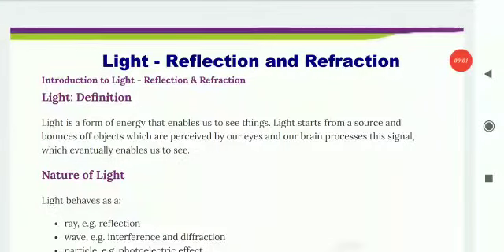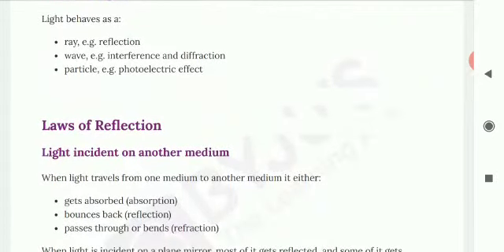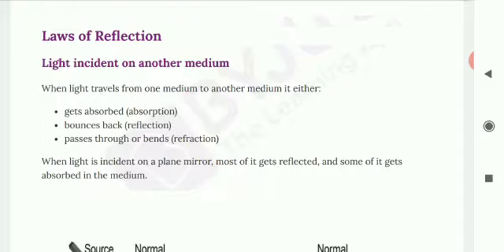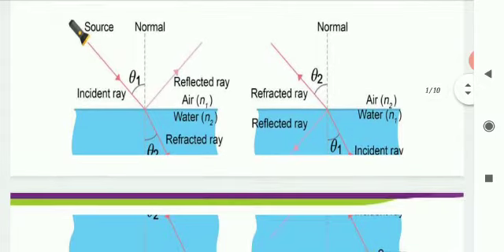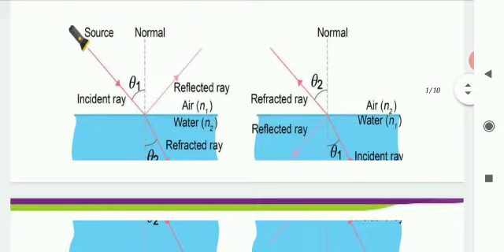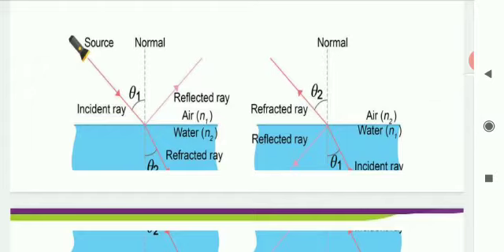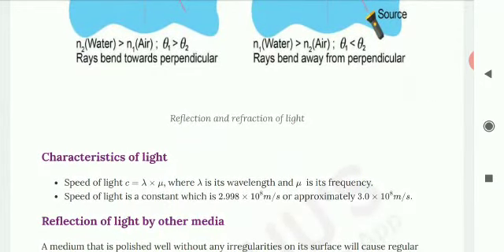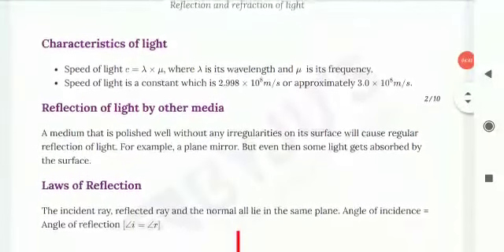Class-X Subject-Science, Chapter: Light- Reflection and Refraction, by Mr. Pradeep Shah